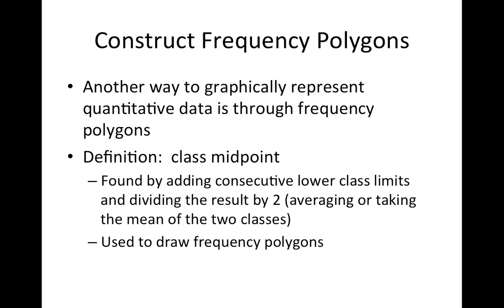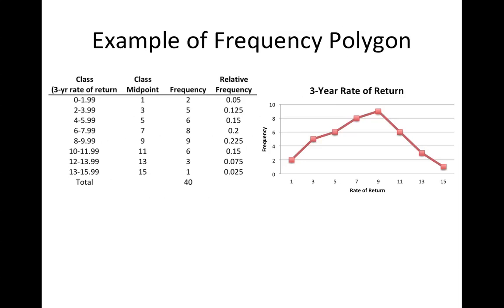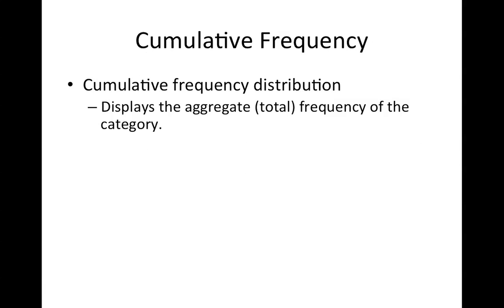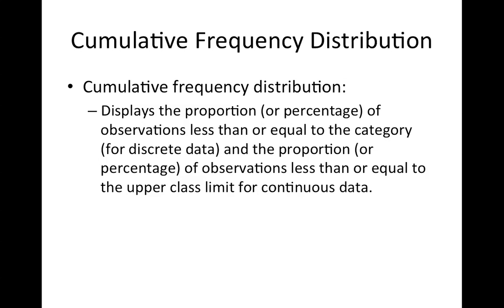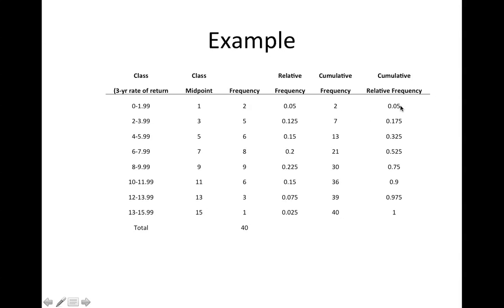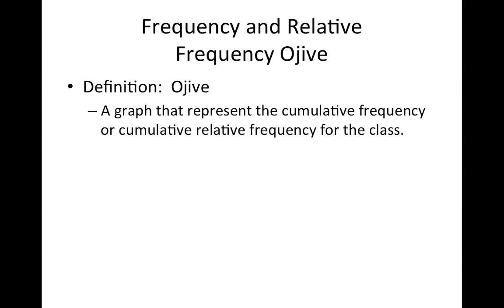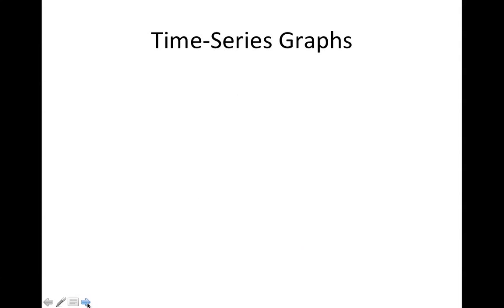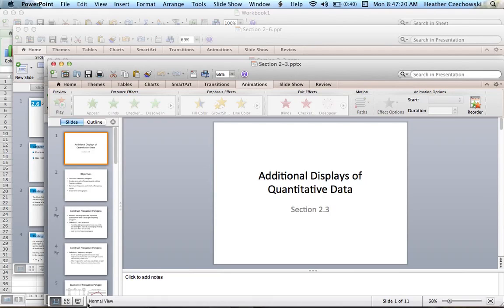Stats Section 2 3 Broadband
Additional Displays of Quantitative Data